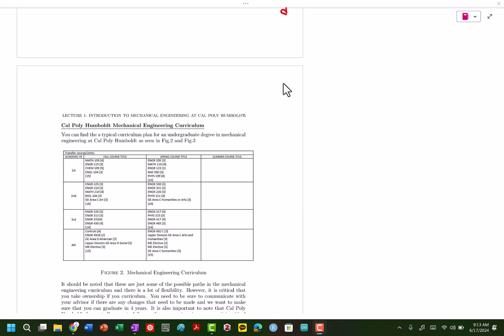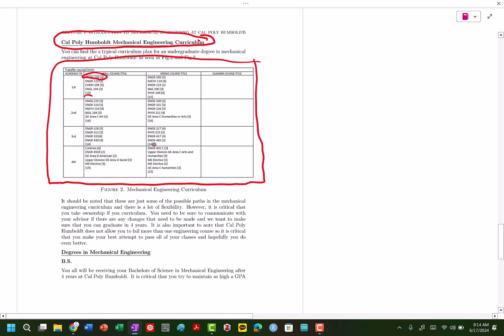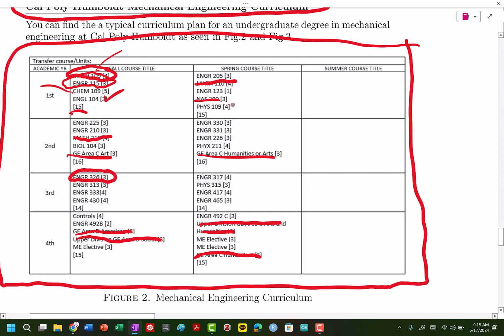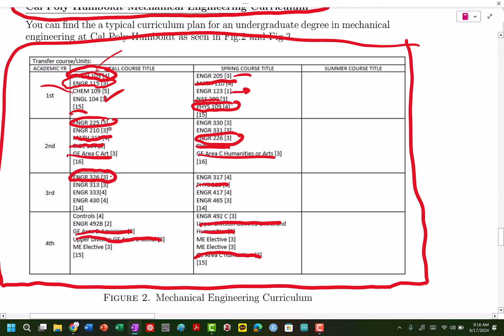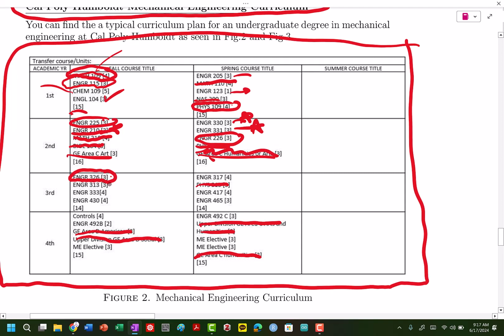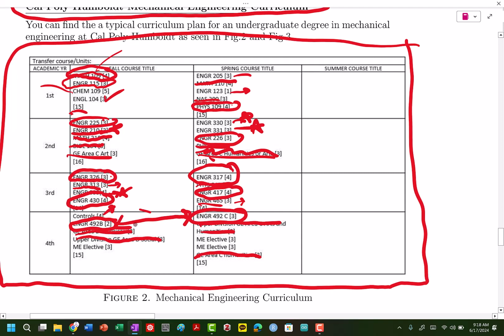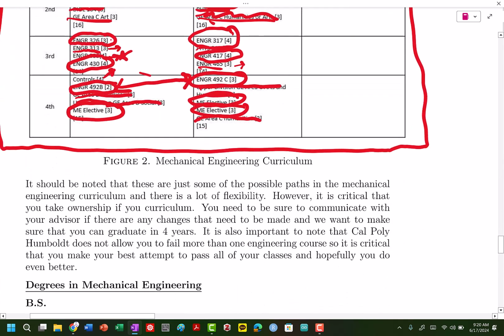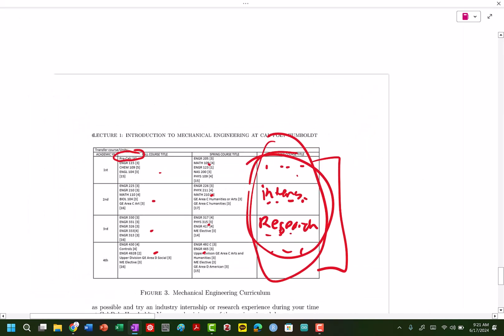ENGR115 Lecture 1: Cal Poly Humboldt Mechanical Engineering Curriculum Plan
ENGR115: Cal Poly Humboldt Mechanical Engineering Curriculum Plan